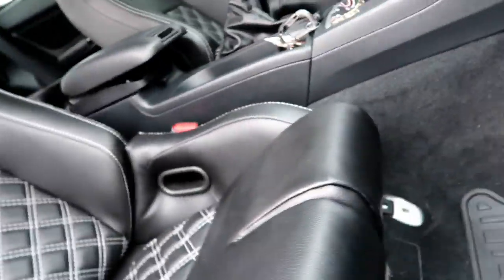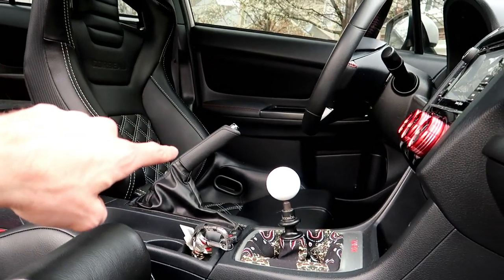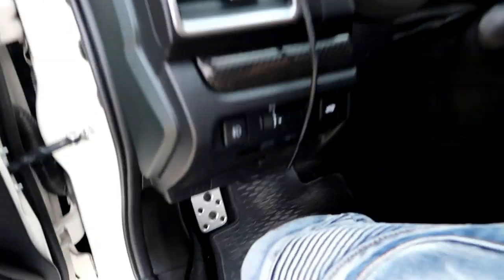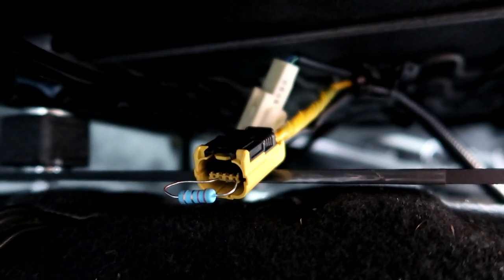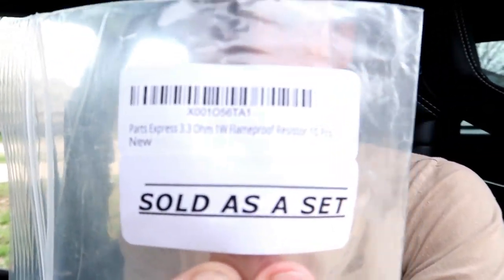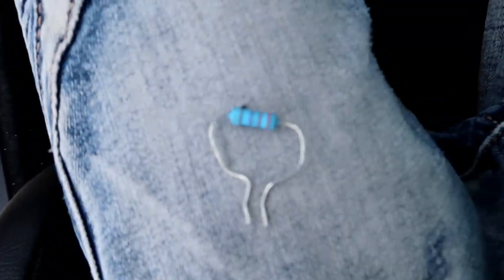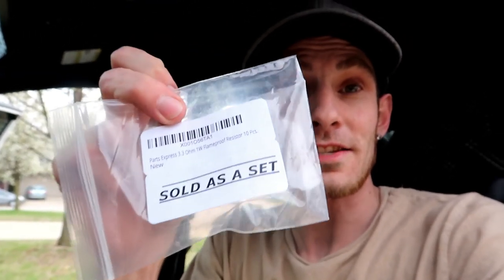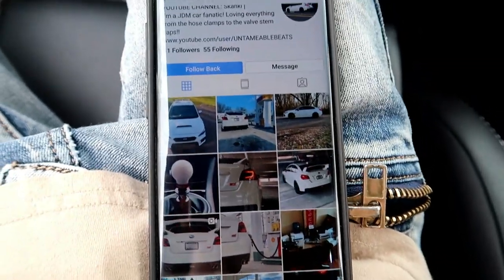AIR BAG LIGHT IS GONE... UPDATE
how to remove air bag light from dash after installing racing seats in a 2017 wrx

18x9.5 +38 offset Gold Rota Grids
Hankook Ventus V12 Evo 2

Car: 2017 Subaru WRX Stage 2 MAPerformace with Invidia R400
Lowered On Fortune Auto 500 Coilovers
Battle Aero Duckbill spoiler

Amazon Links To Mods:
3.3 ohm resistor
Iron Remover Spray
Perrin Sump Restrictor
IKON Front Lip
Fumoto Oil Drain Valve
Fumoto Oil Drain Clip
Rotella 5W40 Oil
Invidia R400 Exhaust
Mishimoto Intake
EGR DELETE
TVG Delete
Boomba Short Shifter
Boomba Shifter Plate
Perrin Shifter Stop and Bushing
Carbon Fiber Front Lip
Perrin License Plate Delete
Rear Spats
BC Coilovers
Boomba BPV/ BOV
Roof Vortex Generator
Side Skirts
Mud Guards
Yellow Fog Tint
Smoked Headlight Tint